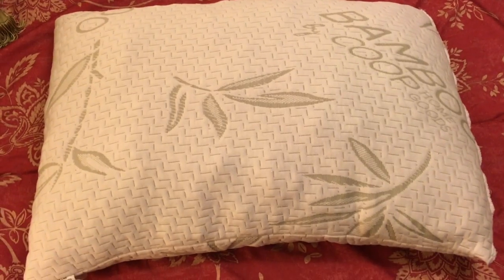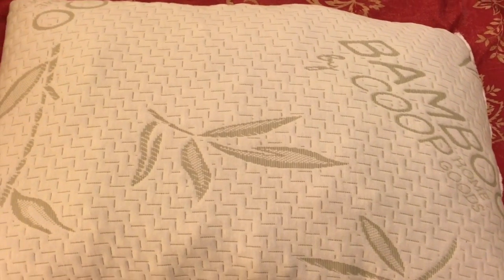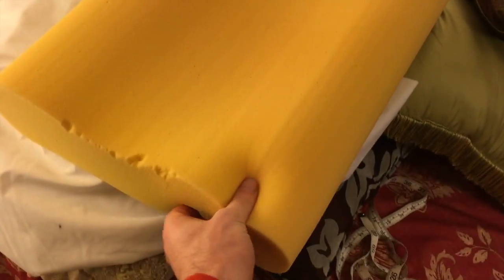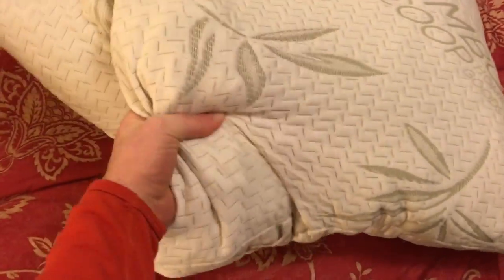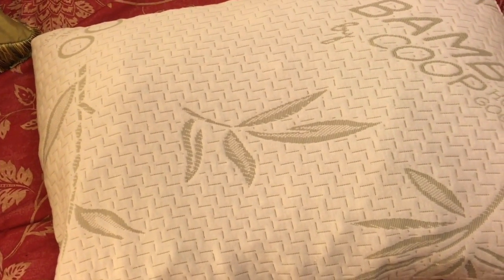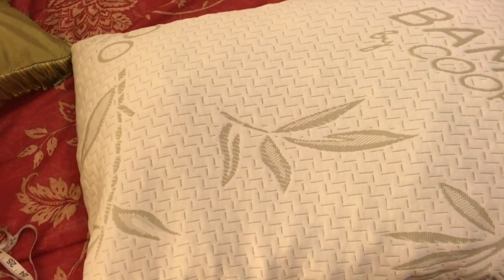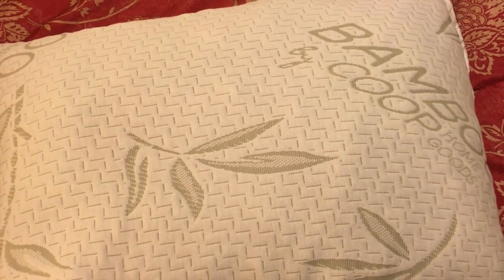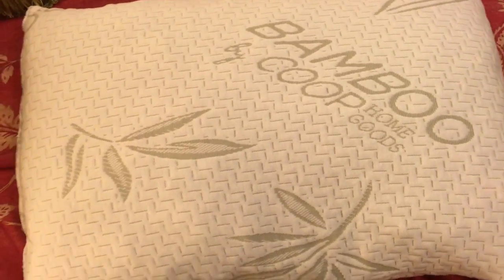Coop Bamboo Shredded Memory Foam Pillow Review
This is my review of the Coop Bamboo Shredded Memory Foam Pillow.